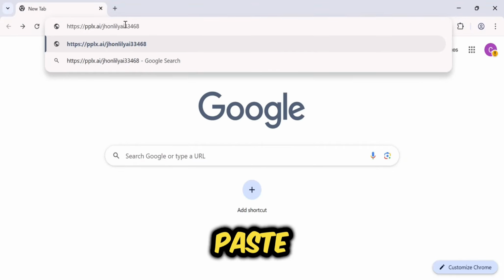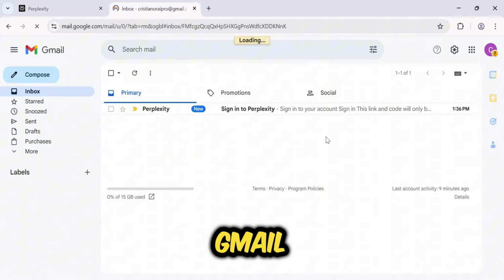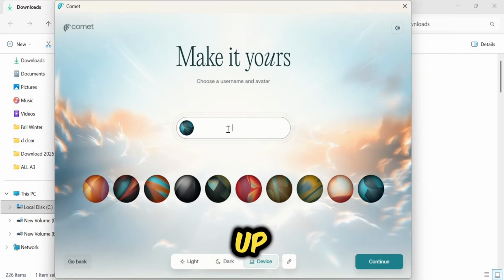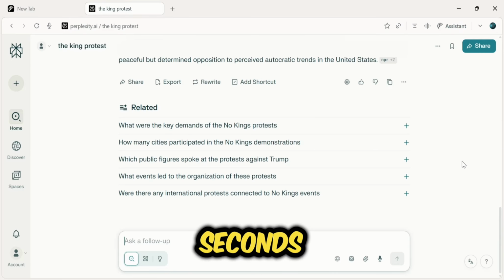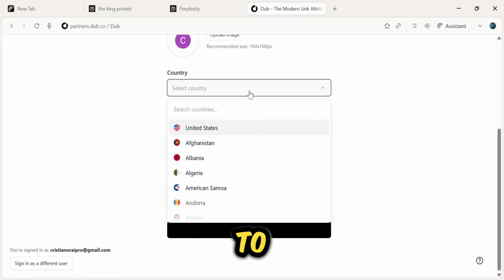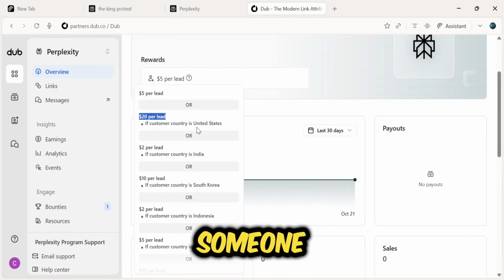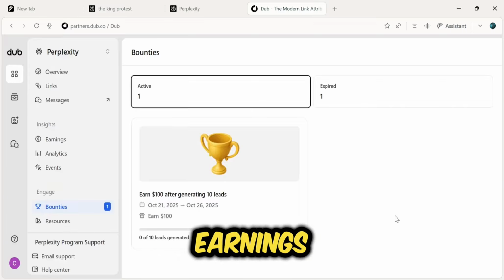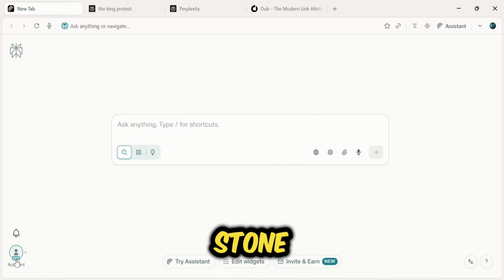Perplexity Pro FREE Trick 💰 | Get $20 Per Referral Using This Hidden Method (2025 Update)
Unlock Perplexity Pro for FREE and earn $20 per referral using this secret method! 💡
In this video, I’ll show you how to activate your Perplexity AI Pro plan without paying and how to make extra money every time someone signs up through your link.
No coding, no investment — just a smart trick that works in 2025!

📚 Timestamps:
00:00 Intro
00:45 Perplexity Pro Features
02:10 Free Access Method
03:30 $20 Referral Explained
05:00 Step-by-Step Guide
07:00 Bonus Tips